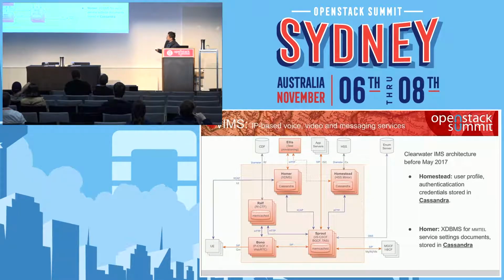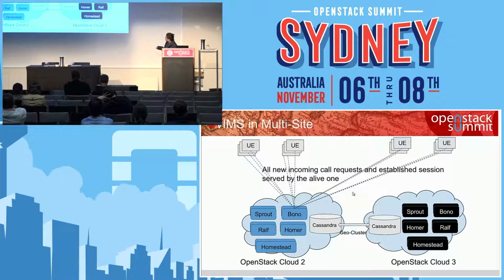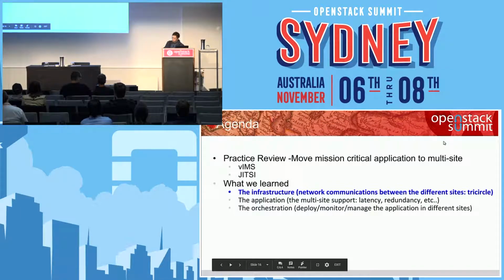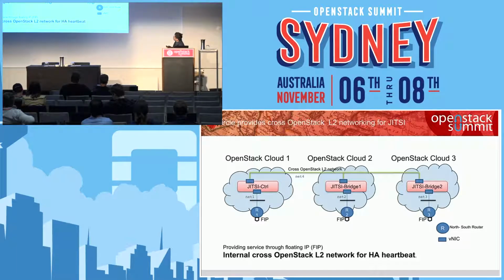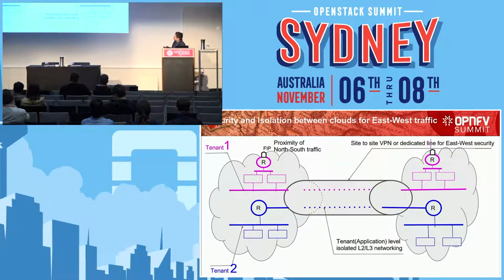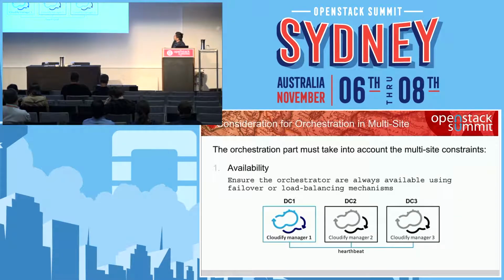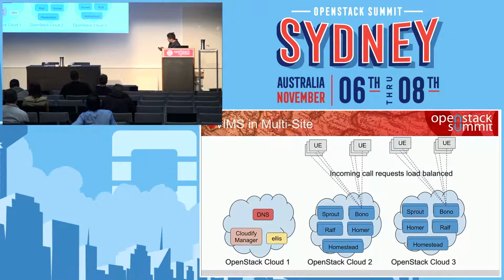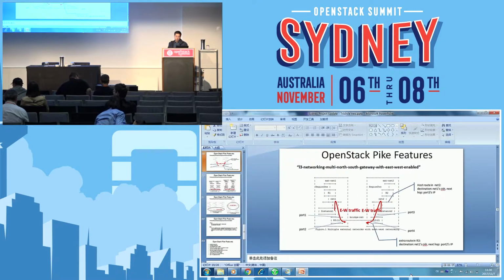Move mission critical application to multi-site, what we learned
Two mission critical applications were deployed into 3 OpenStack clouds in OPNFV Beijing Summit, to make applications being able to achieve site(cloud) level high availability. We'd like to talk about what we learned from this practice: what we experienced during the deployment to make application work, what's the requirement for applications to be ready for multi-site deployment, what kind of application is recommended to do such deployment, what should be taken into consideration. Different ne